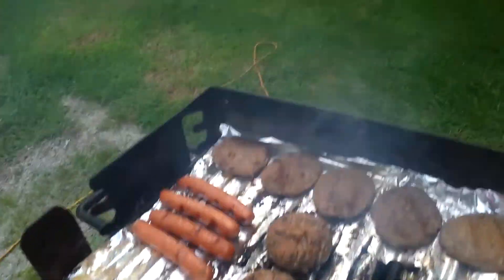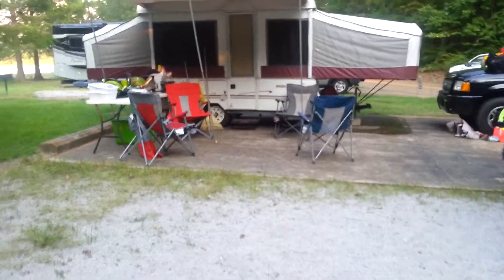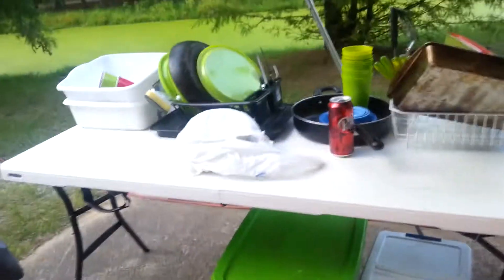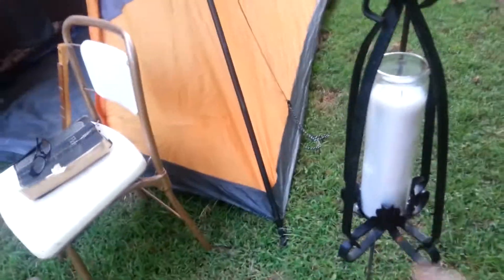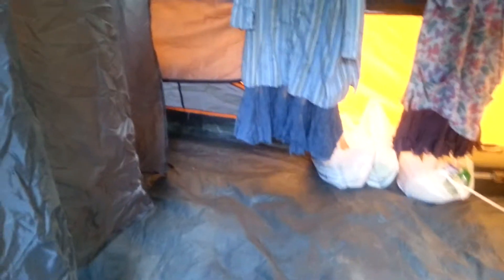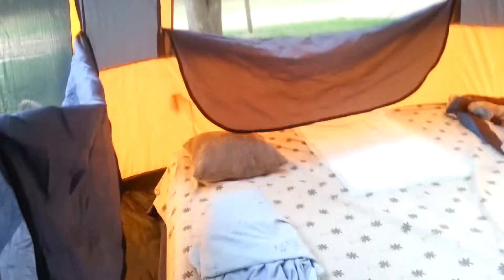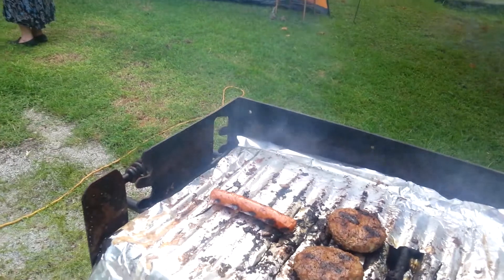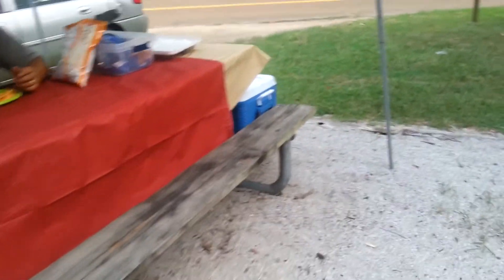3 days of camping fun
our camp site